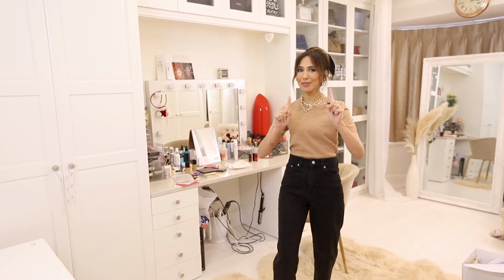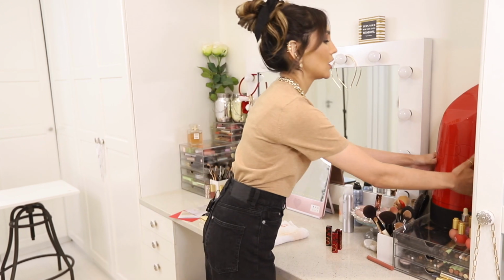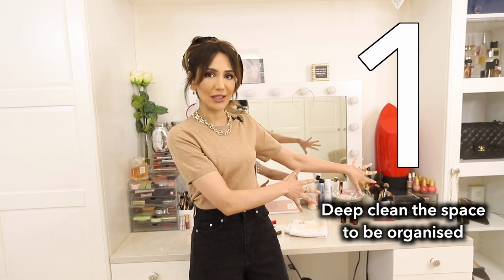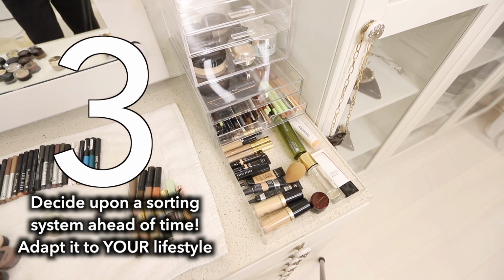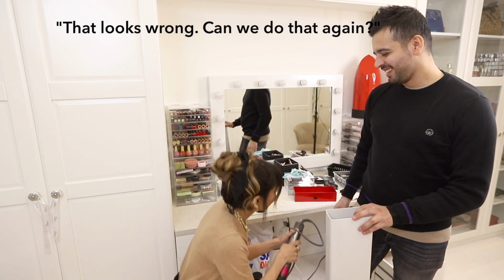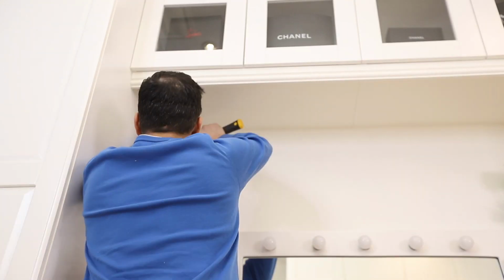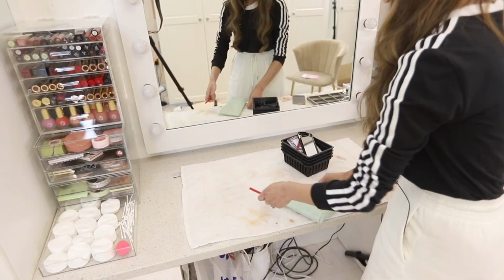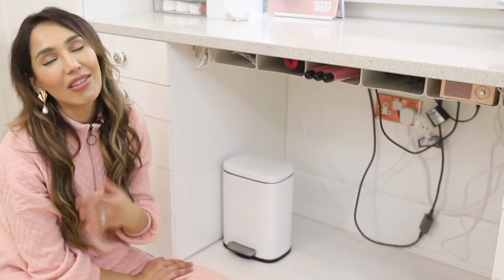Organising and Decluttering my Makeup and Dressing Table! | Amena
Welcome back! Today I'm decluttering, reorganising and finding new storage solutions for my makeup and general dressing table area. Enjoy!

The flat panel (pipes) and mitre saw used to cut them are from B&Q

Adidas long sleeve T-shirt
Cream straight legged joggers

Pink sweatshirt top
Pink joggers